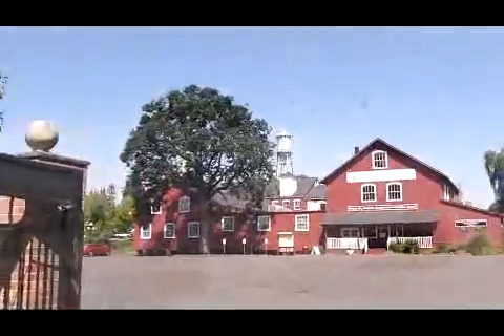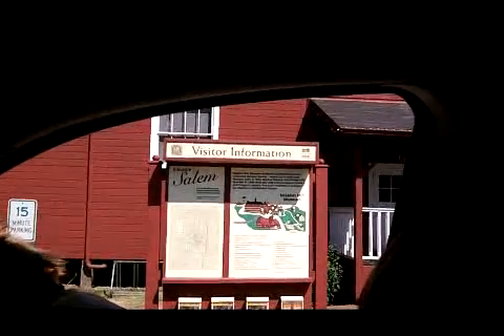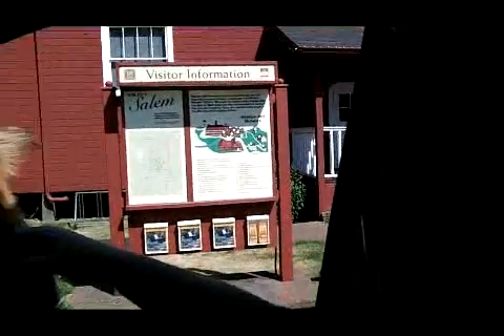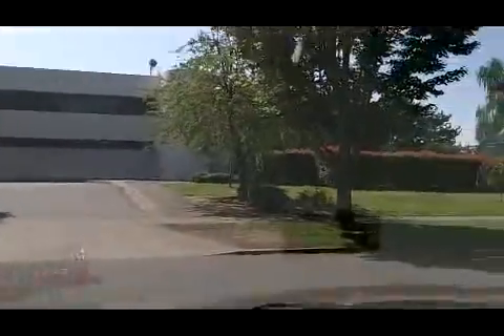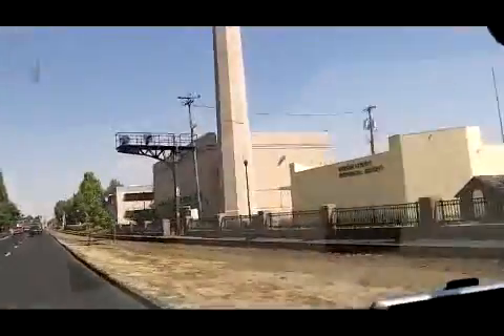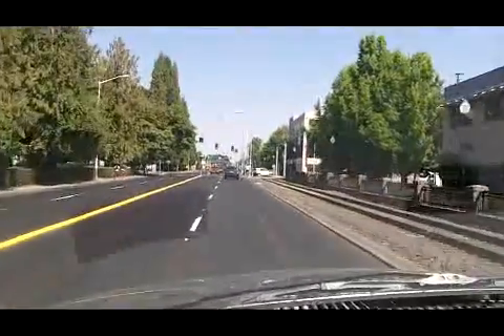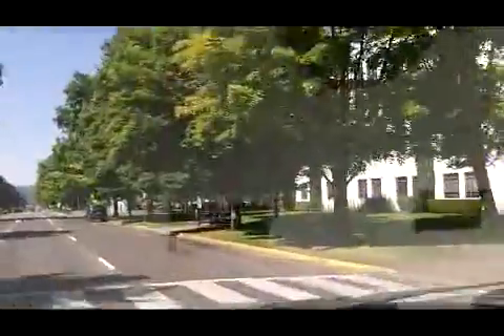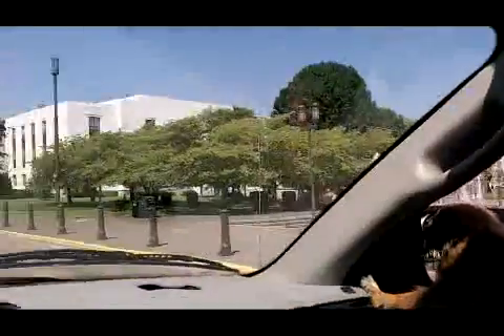SalemOR-part1.mp4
A drive through Salem Oregon - Part 1